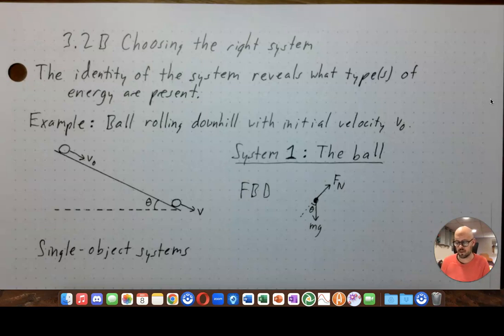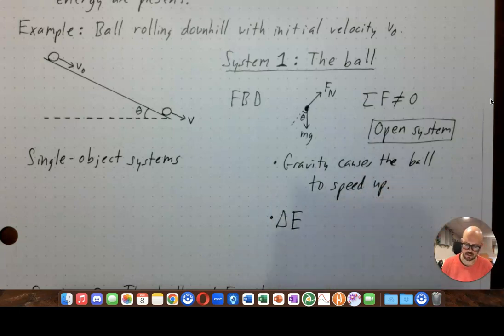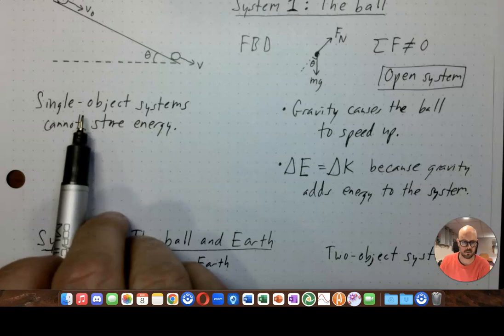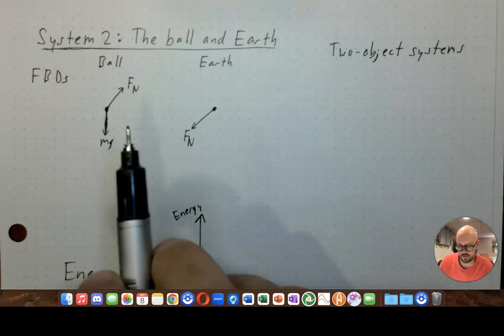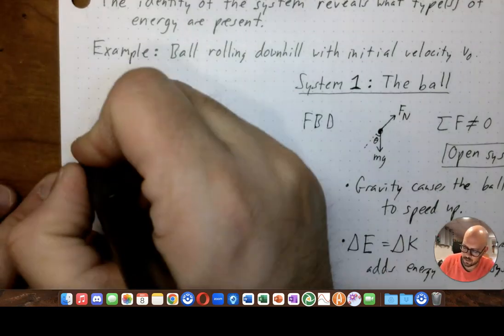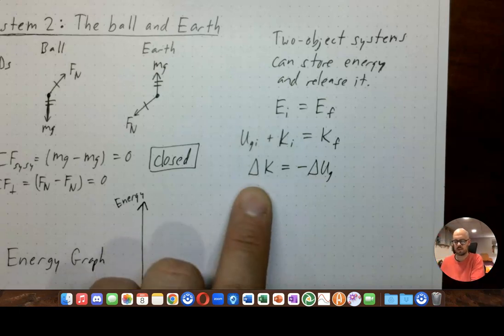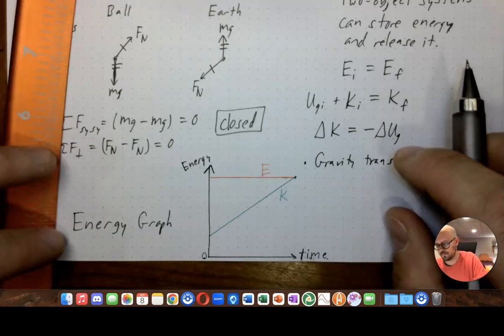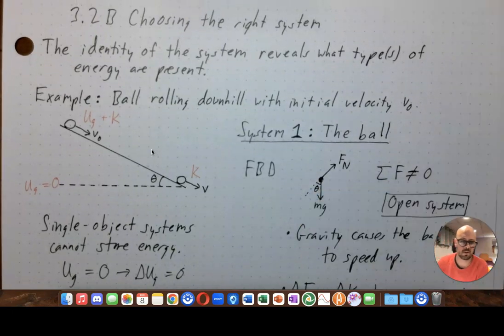3.2B Choosing the Right System